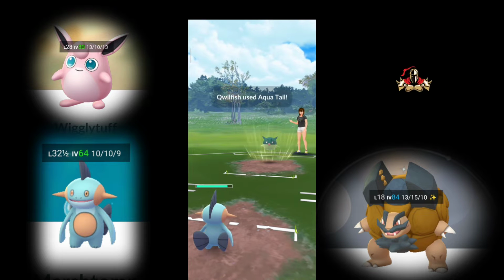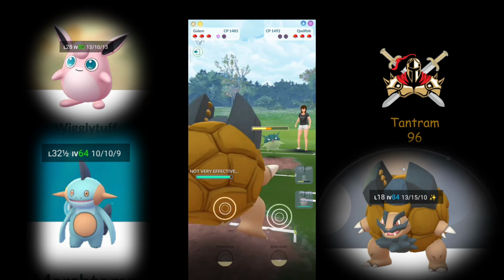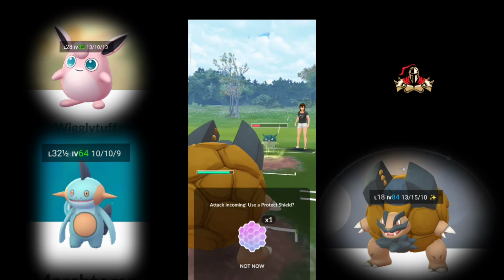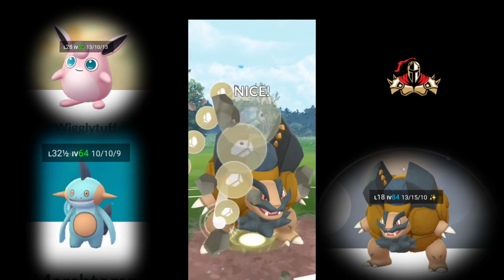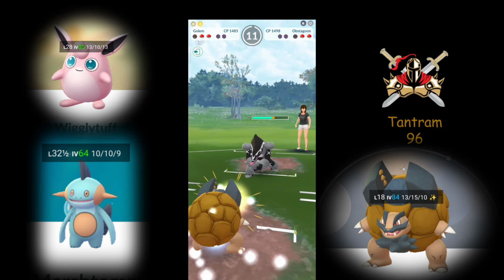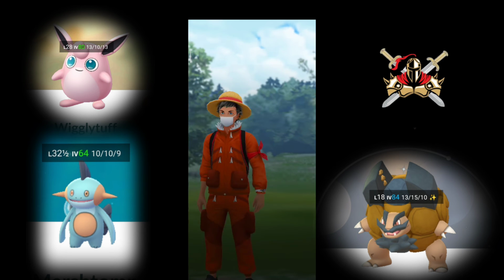wigglypuff wipe the floor with.........ab....... Pokémon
the best pokemons for great league or any league will be those who are able to charge their moves very quickly. that type of pokemons are most preford in the PVP battles but, the Pokemon type also plays a major role. choose your Pokemon wisely.